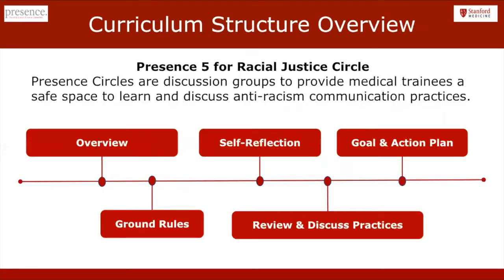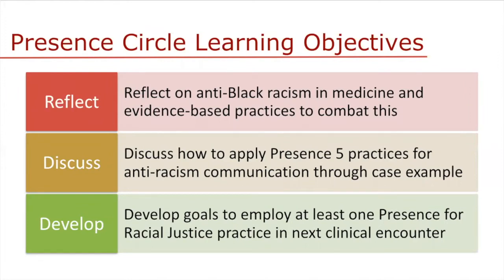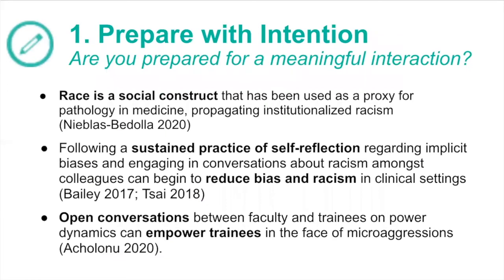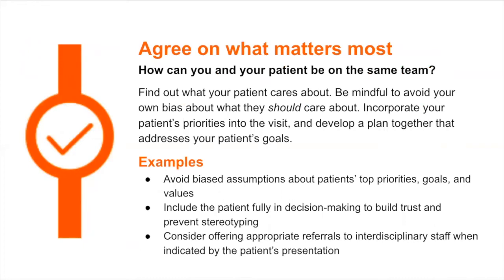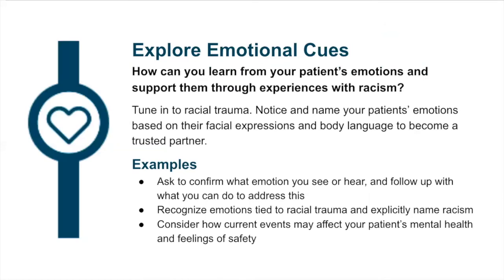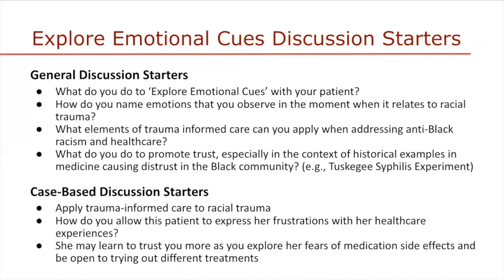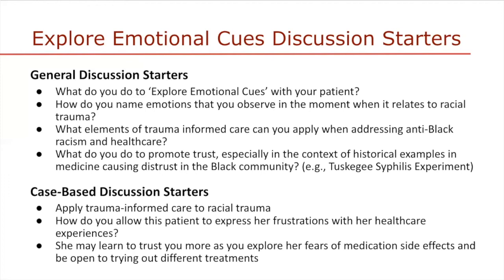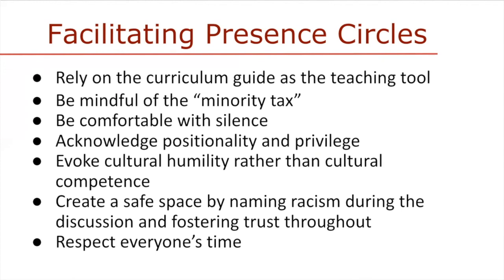Disrupting Anti-Black Racism to Promote Health Equity | Presence 5 Train the Trainer Workshop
Train the Trainer Workshop. A Continuing Medical Education activity presented by the Stanford University School of Medicine.

A Continuing Medical Education activity presented by the Stanford University School of Medicine.